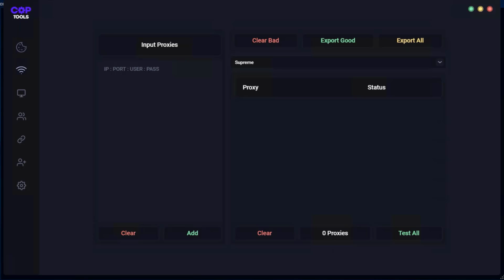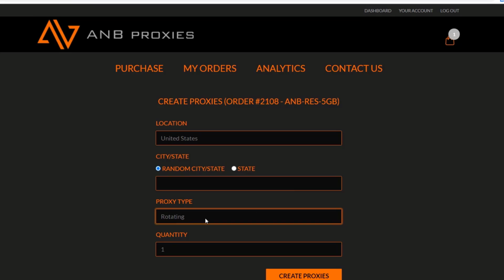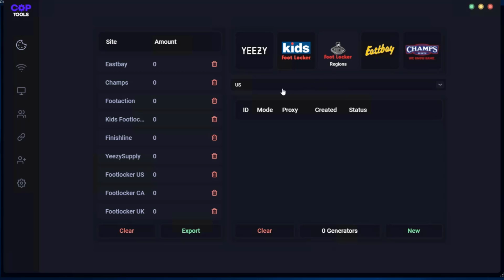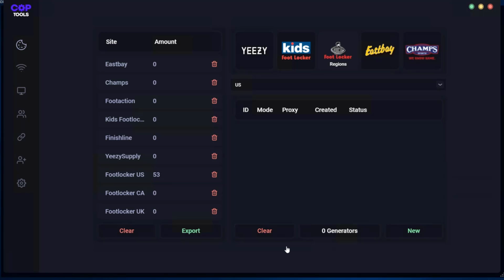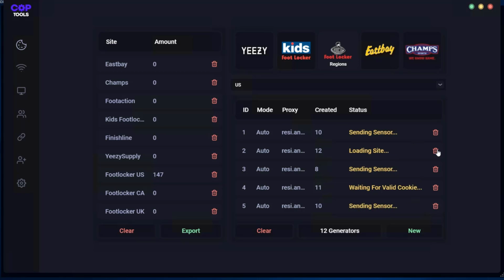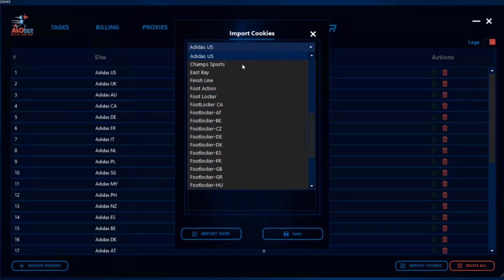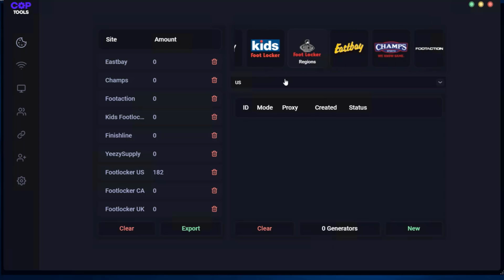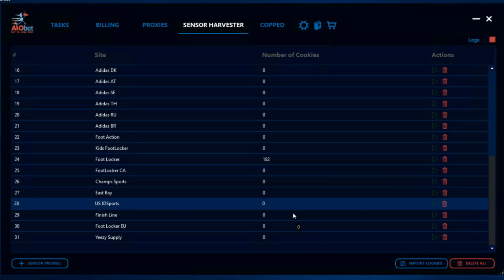AIO Bot V2 - How to Harvest Sensor Cookies Using Cop Tools